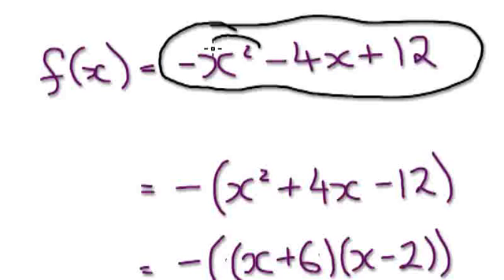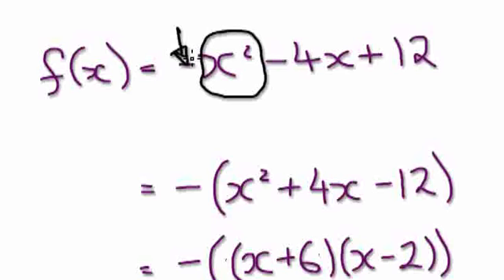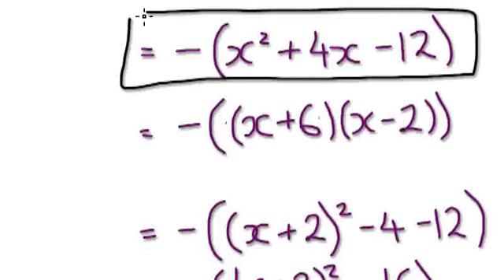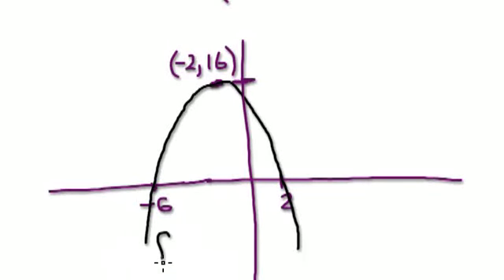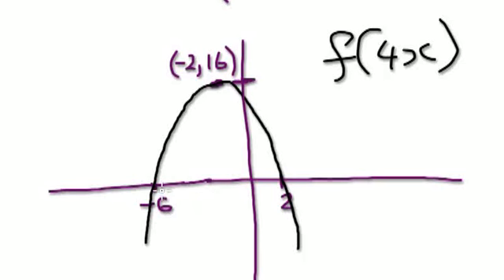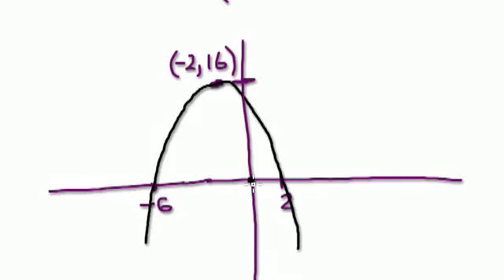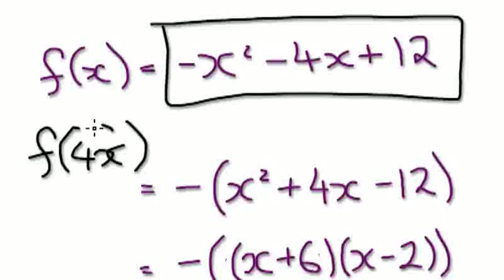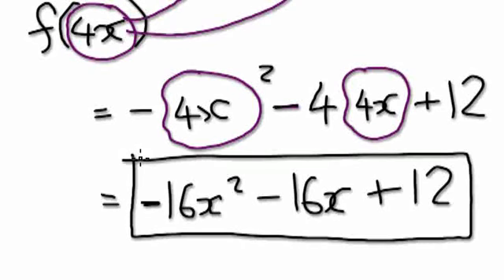Video 944 - Transformation of a negative Quadratic - Practice